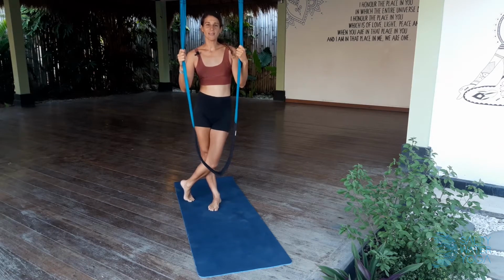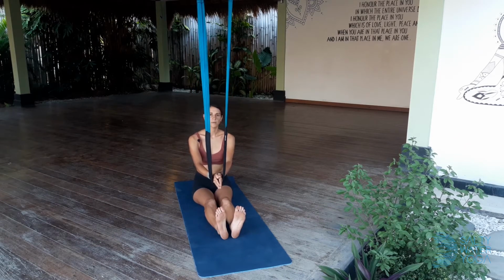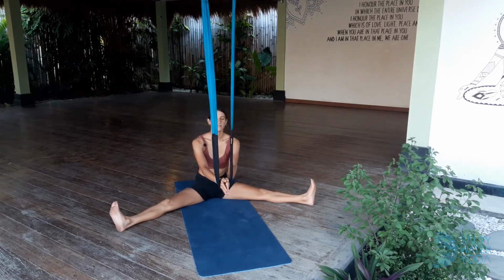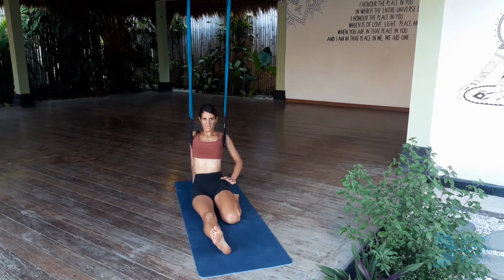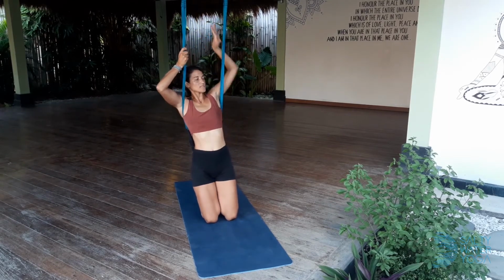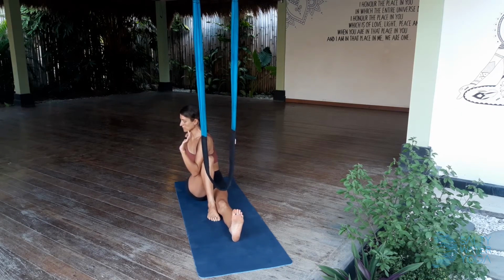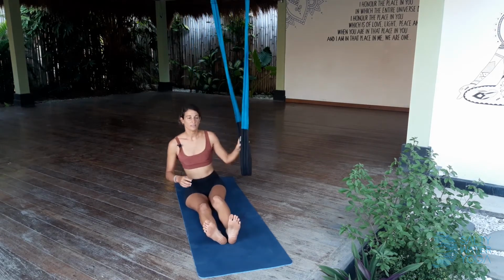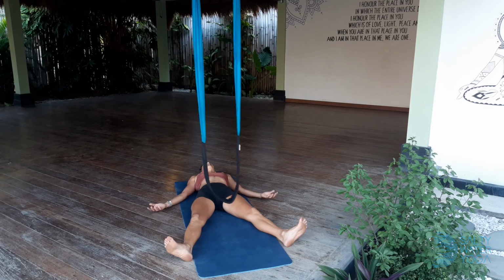AERIAL YOGA - Full Body Stretch - 15 min.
The benefit of stretching and releasing the muscles tension:

. helps to prevent injuries and improve fitness

. unblock the energy channels in the body

. helps to accept us and others, soften the layers we sometimes build because of fear

IMPORTANT this is not a practice to gain flexibility, to be able to open your legs wither or rich further with your hands. This practice is to compensate, to bring balance to your body. Please be mindful while doing it and find the depth on the stretch that suits you better to relax the muscle.

Have you ever dreamt of flying and playing like a kid again?

Do you want to do your Yoga Teacher Training on a paradise island in Indonesia? Vinyasa & Yin Yoga 200 hr YTT

❓❓Which part of the practice did you enjoy the most? And which part of the practice did you find the most challenging?

Do you want to invite me a coffee after class? 😁 Now is possible, even if we are not on the same place ➡️